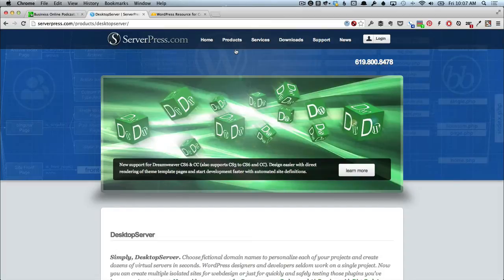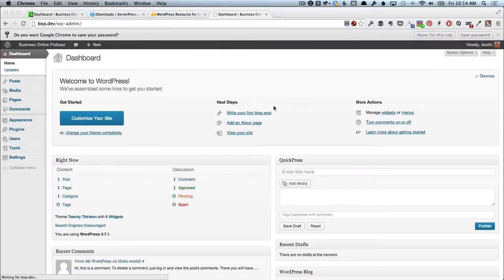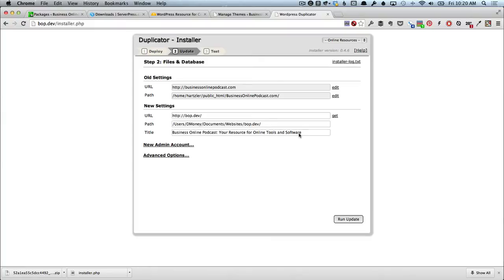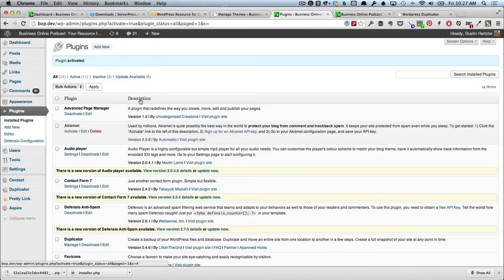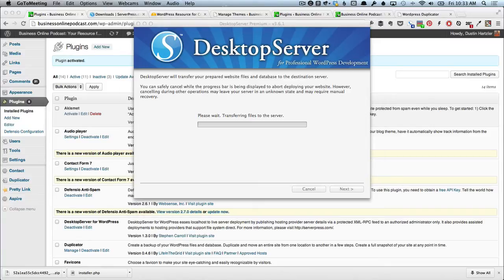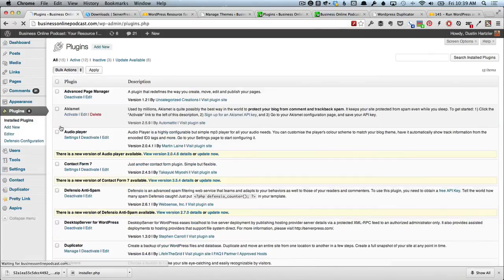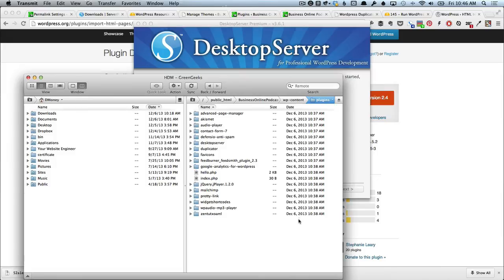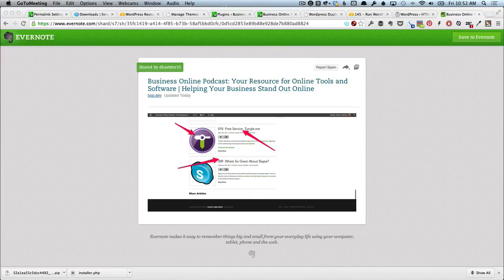Run WordPress Locally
YourWebsiteEngineer.com | In this webinar, I show how to run WordPress locally on your computer